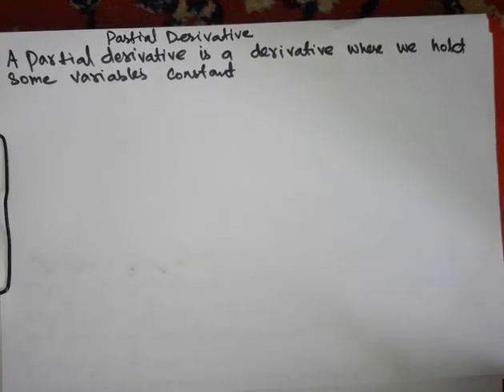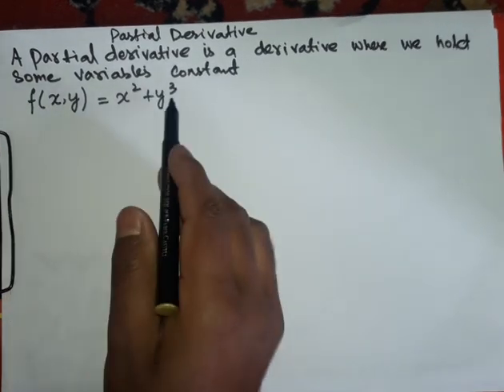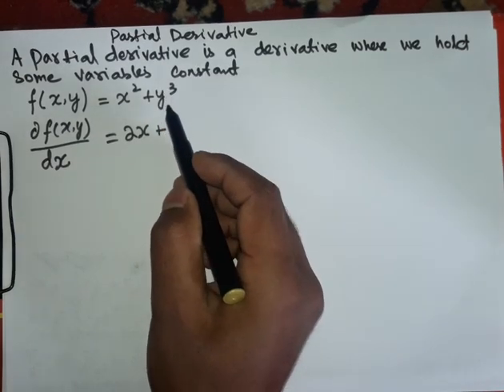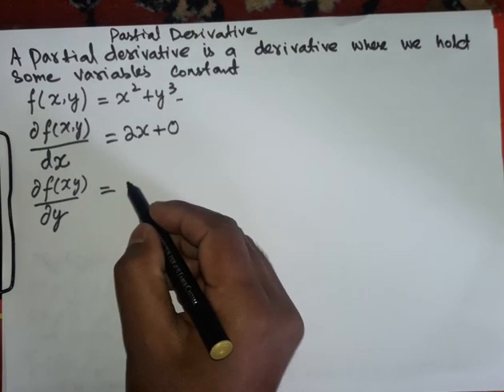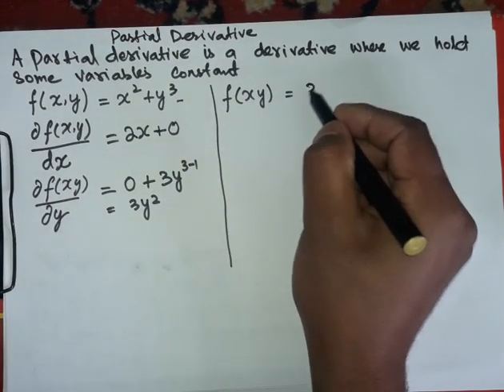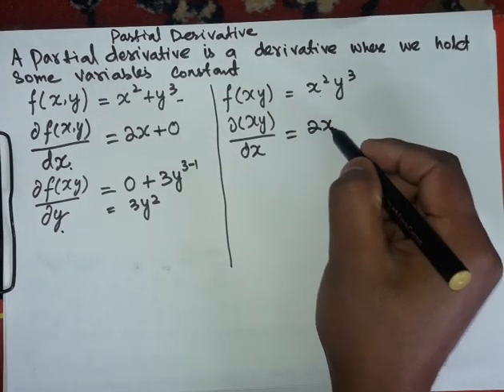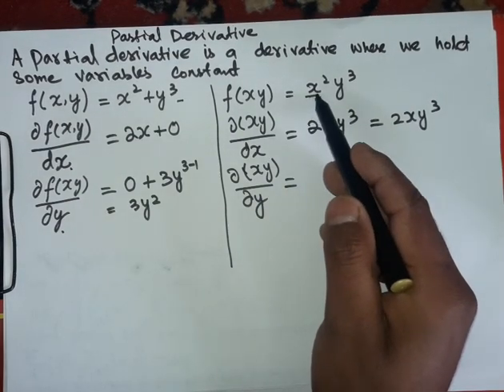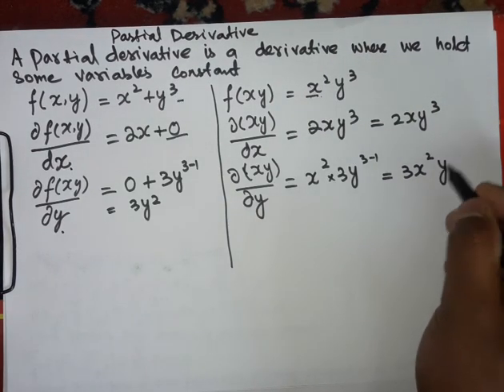Partial differentiation. Example